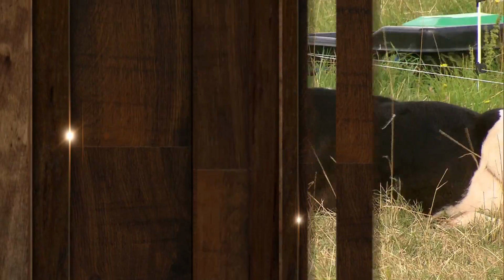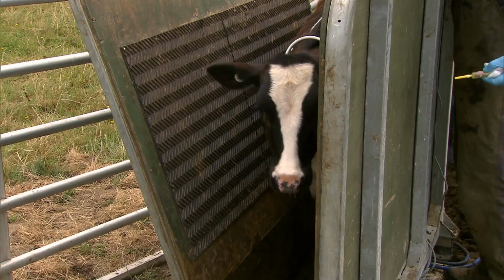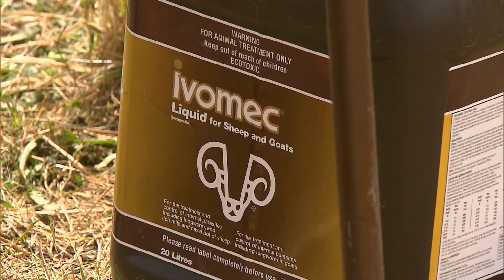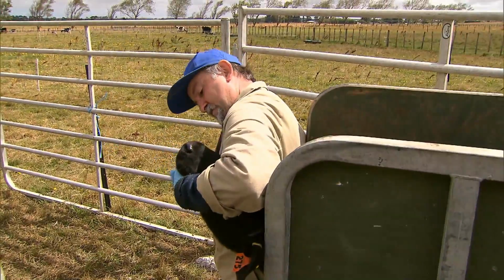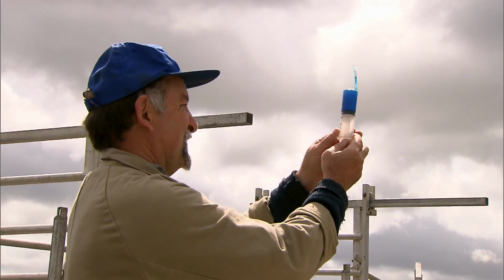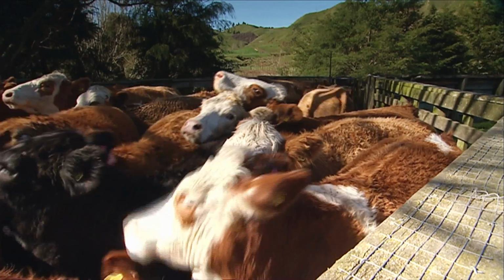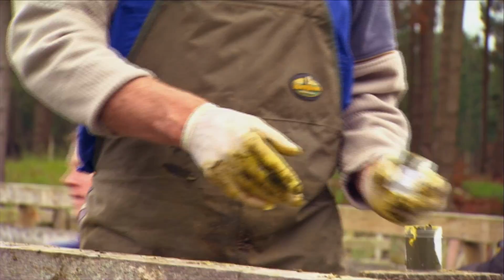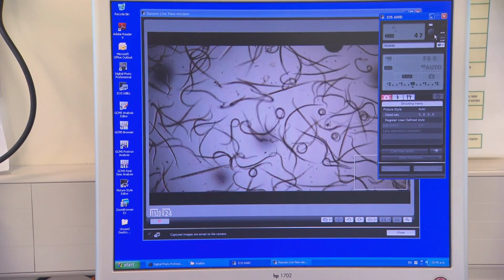Addressing Drench Resistance in Cattle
AgResearch scientists are studying the effects of different combinations of drenches